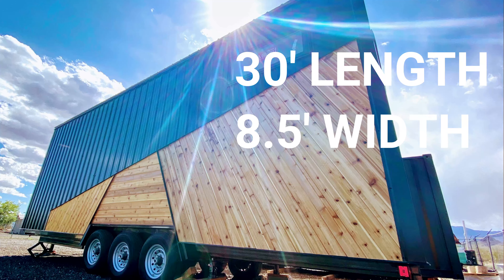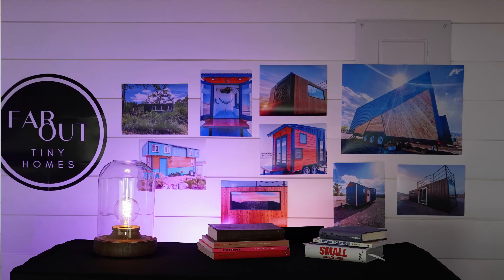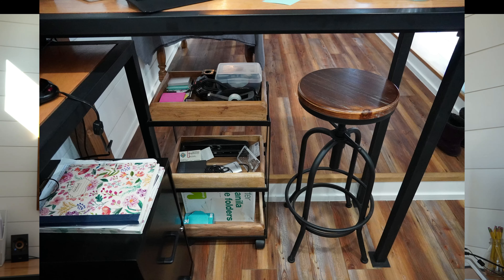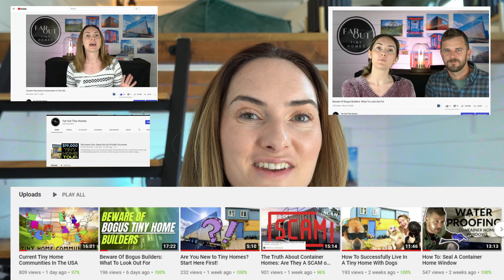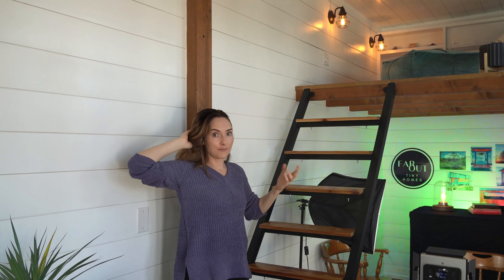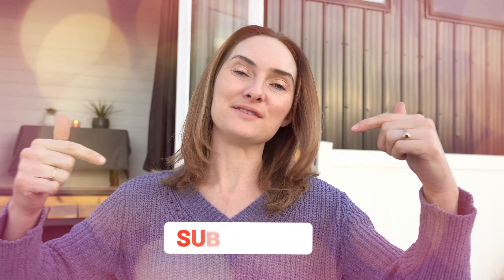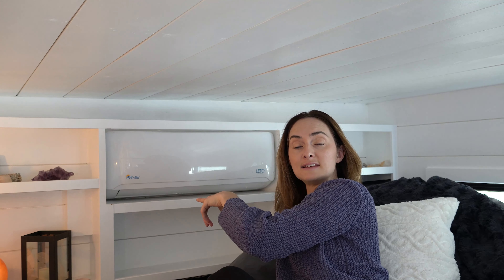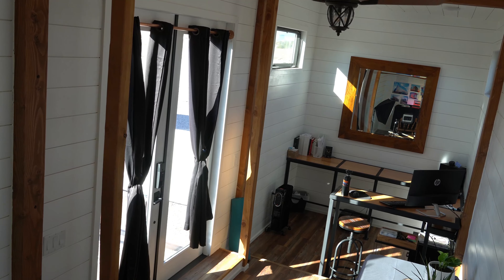Far Out Tiny Homes Tiny Office Tour!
This pandemic has whipped our family right into a whirlwind! Let me tell you. With the kiddos home, I needed a space where I could work in peace and quiet. We decided as a family, we needed a backyard at home office space for both Josh and myself. With a tiny budget and lots of scrap material we were able to outfit the interior of this tiny home shell into a fantastic tiny home office space.

Within our tiny home office we have a recording area, for making our YouTube videos, a drafting and computer work area, a nice big welcoming foyer that doubles as a space to chat tiny with our clients, and a creative recharge area for when you need a brain break!

Please join me as I give you all a tour of our new office space!

Curious about a space for yourself? Let's chat. We can meet most any reasonable budget. Drop us a line!

tiny home office tour, tiny home tour, tiny home on wheels, tiny home on wheels tour, tiny home office, tiny house office, tiny tour, office tour